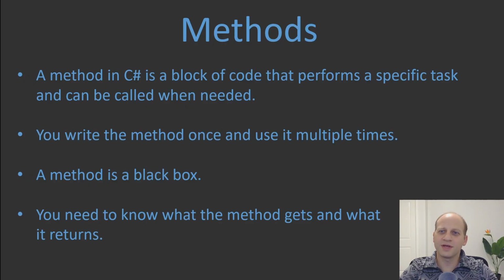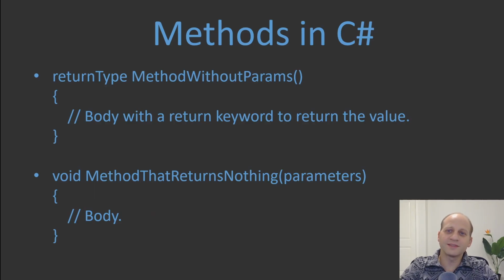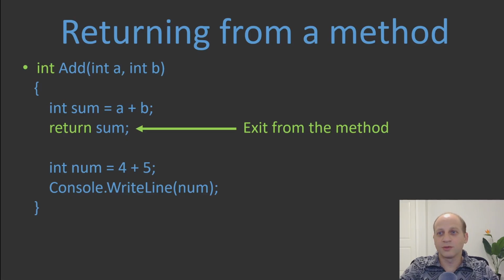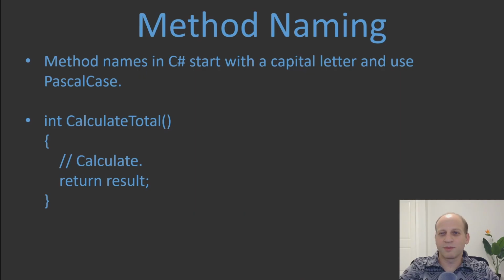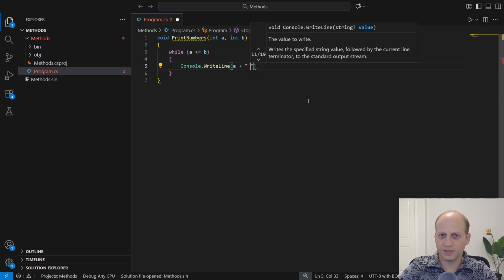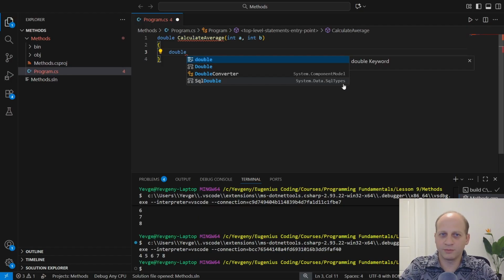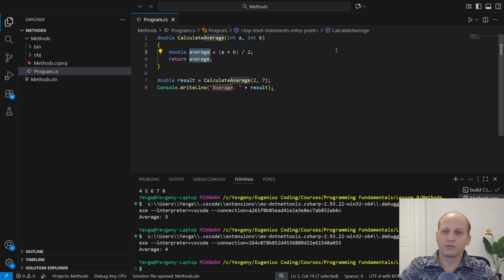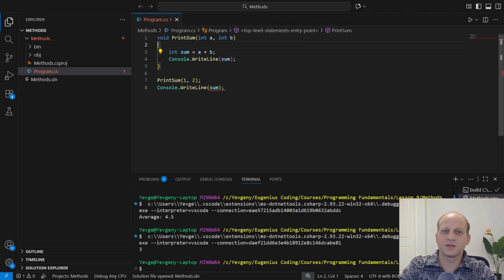Programming Fundamentals with C# - Lesson 9 - Working with Functions (Methods)